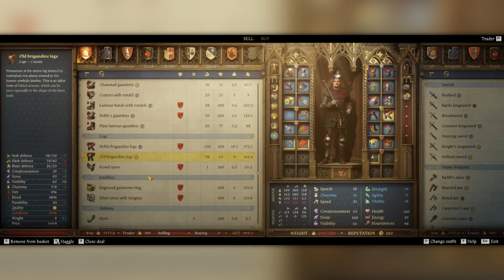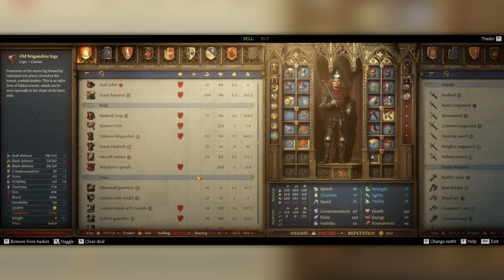fast and easy way to make Unlimited money in Kingdom Come Deliverance 2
how to make so much money it feels like it's an exploit  Kingdom Come Deliverance 2 how I make 3k every 20  minutes
No Discord

license for Movavi Video Editor and that Movavi has an agreement with Jamendo to sell and use music.